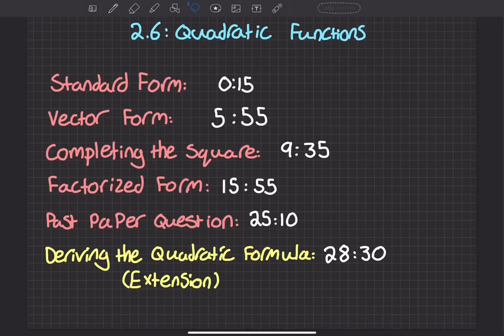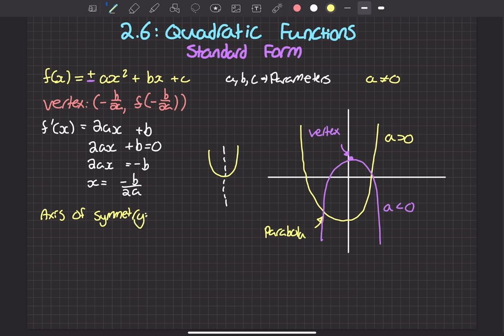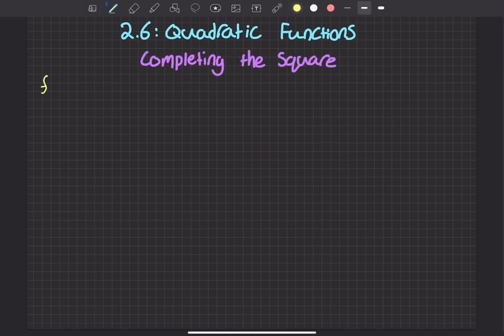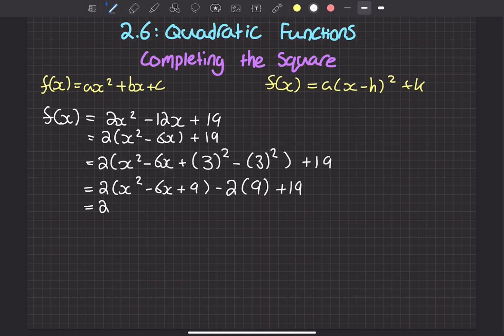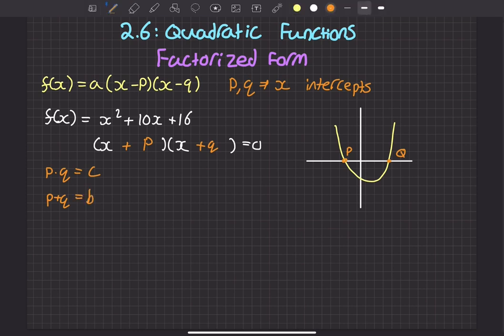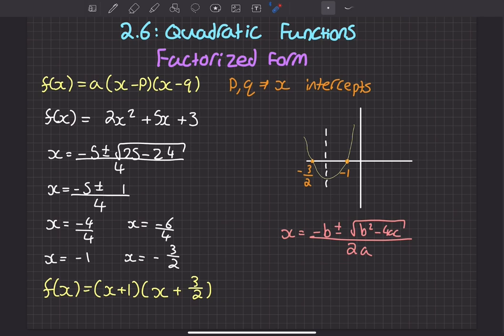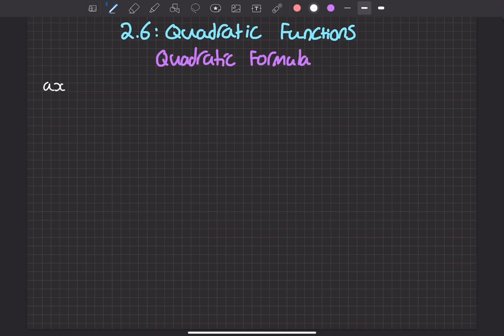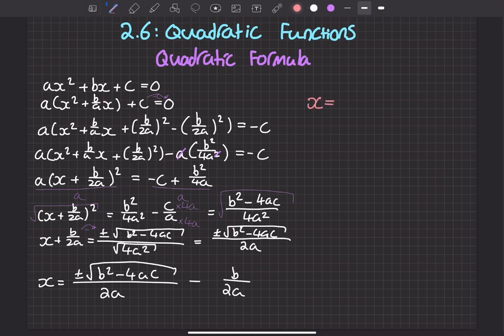Unit 2.6 - Functions - Quadratic Functions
This is a video about quadratic functions (standard form, vertex form, factorized form, and completing the square) for the IB Math AA course.

~Aliyy & Kashvi